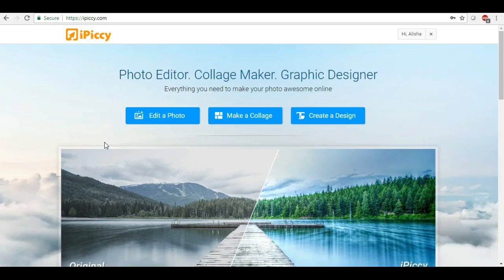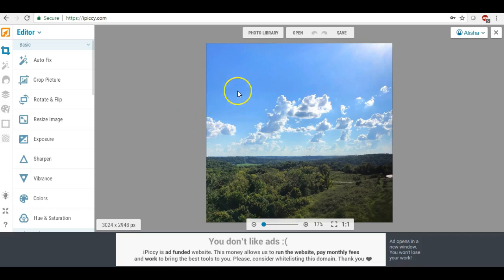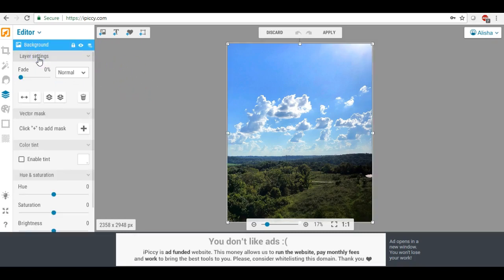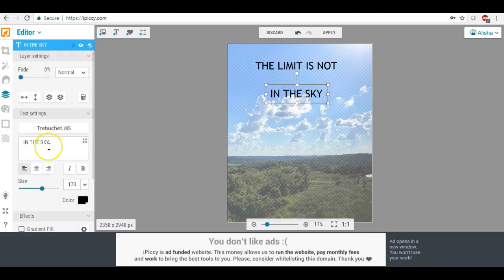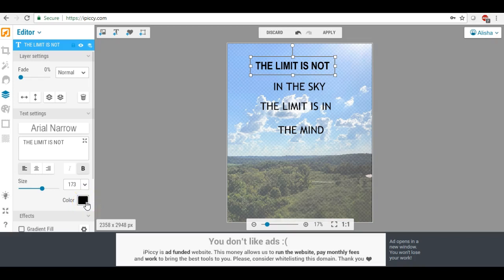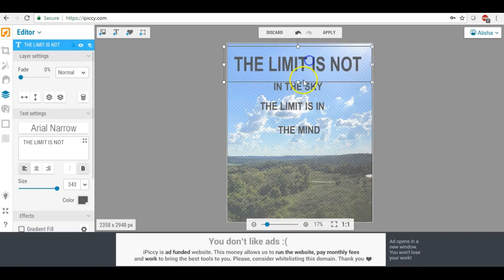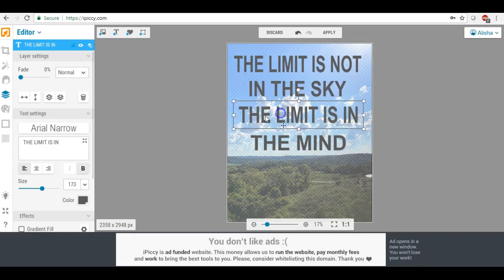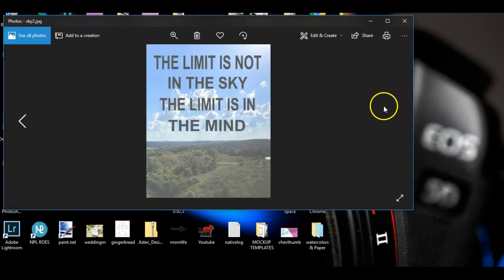How To Create Your Own Photo Printable Quote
How To Create Your Own Photo Printable Quote!  This concept also works on greeting cards, invitations, graphics for your website or blog and so much more!